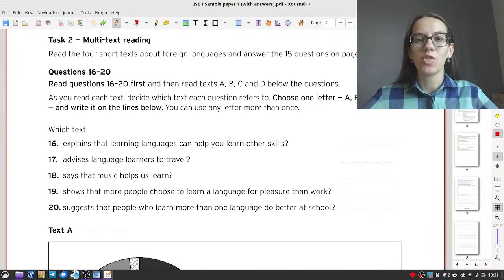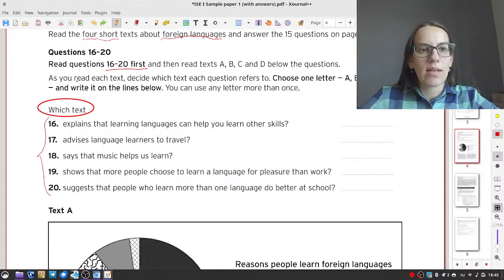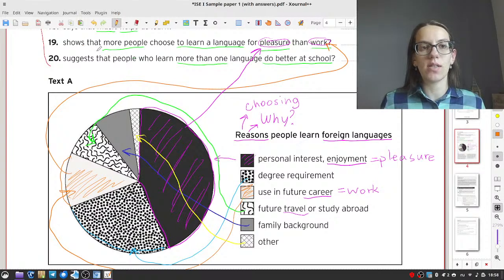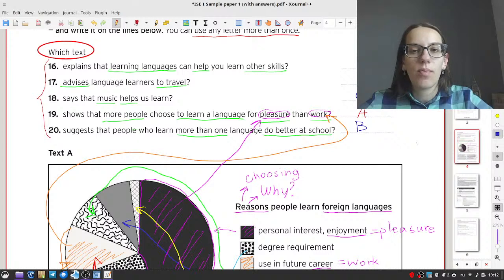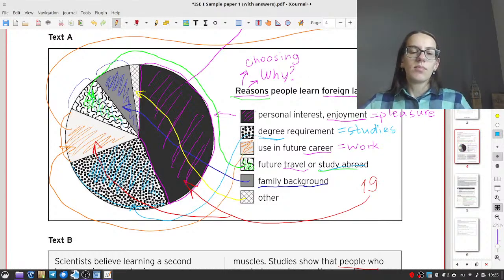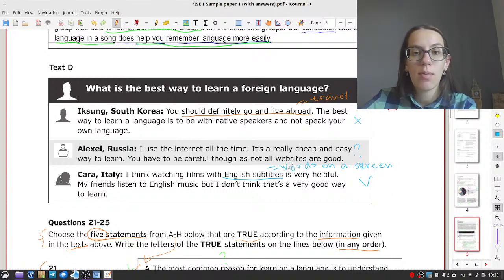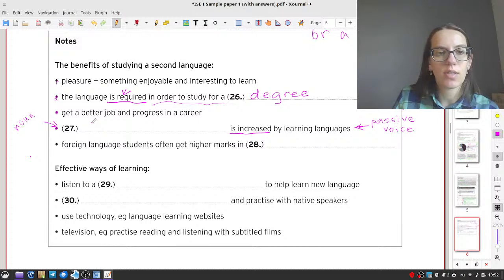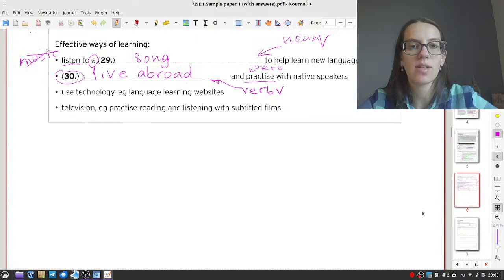Trinity College London ISE I Reading & Writing Task 2 | Stream 002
In this live stream we are going to look at Task 2 of the Reading & Writing paper of the ISE I exam. This is a B1 level exam. You may need to take this exam when you apply for certain types of visa to stay in the UK.

Download the official Trinity College London ISE I Reading & Writing sample paper that I use in this stream
Try to do this test by yourself before you listen to my explanations!

Telegram (for speakers of Russian)